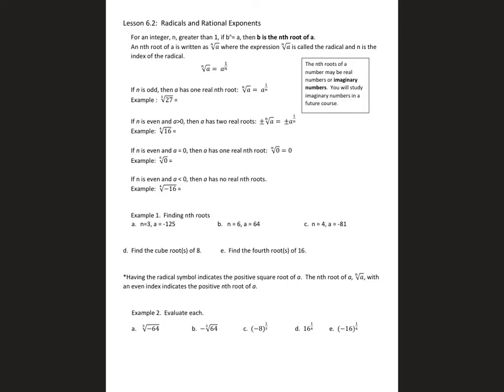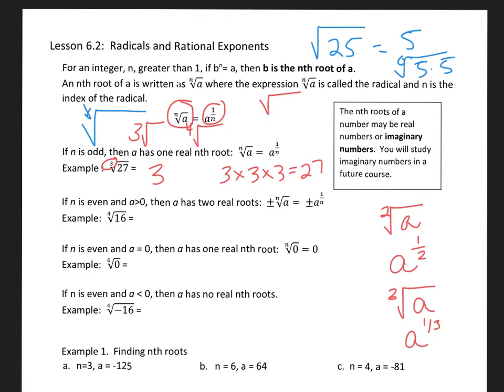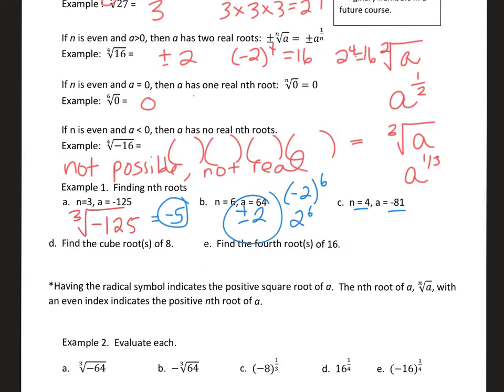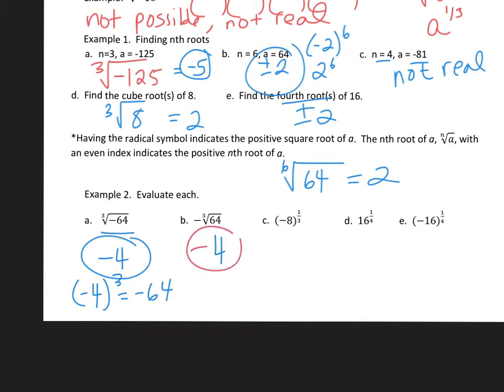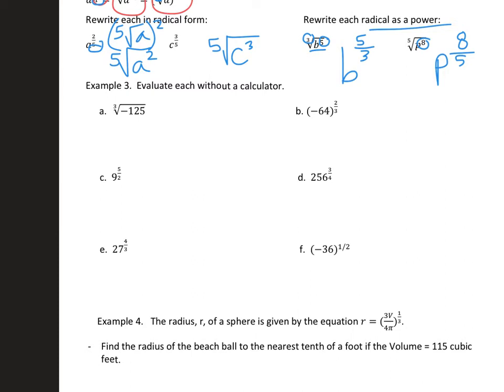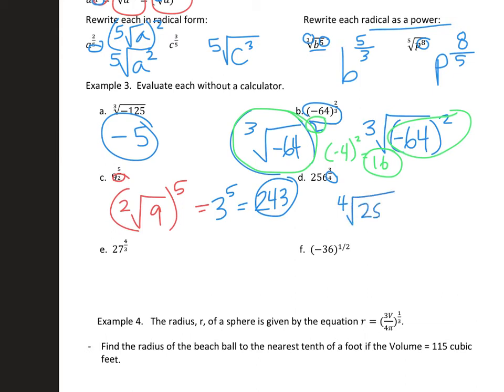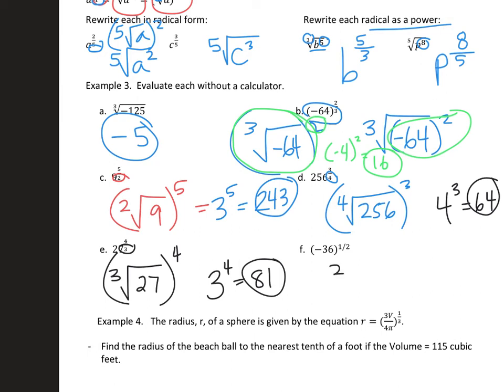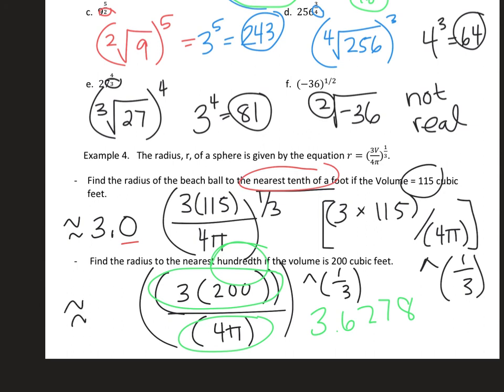A BI Lesson 6.2 Notes